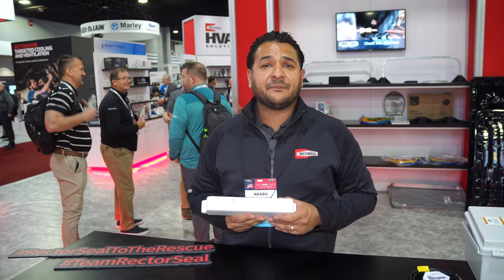RectorSeal - Aspen Pumps Mini White Silent+ - AHR 2023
Akash Kumar, a Regional Sales Manager with RectorSeal shares the new Aspen Pump Mini White Silent+. This pump runs at only 19 dB.